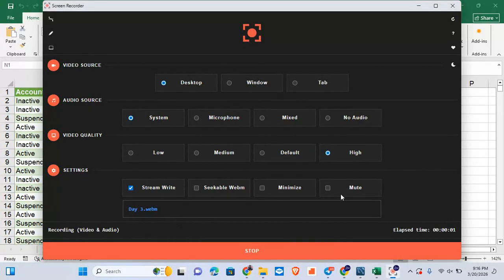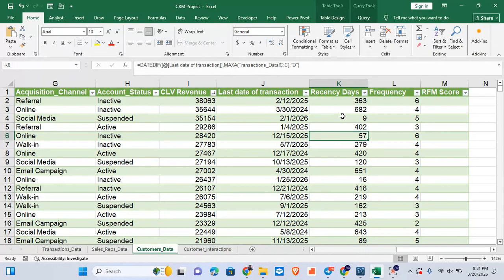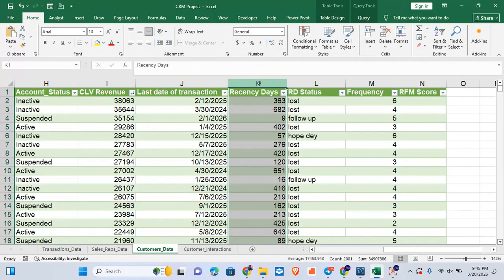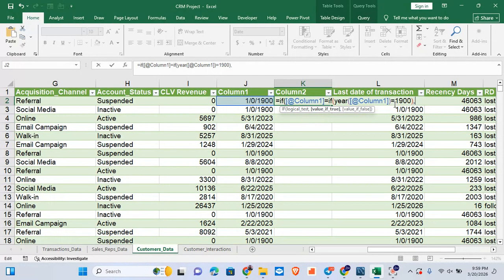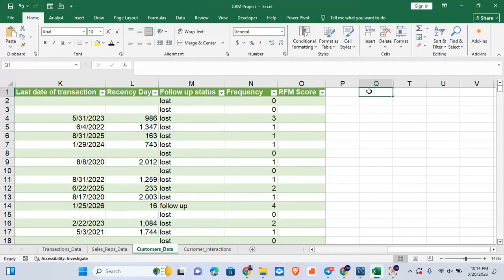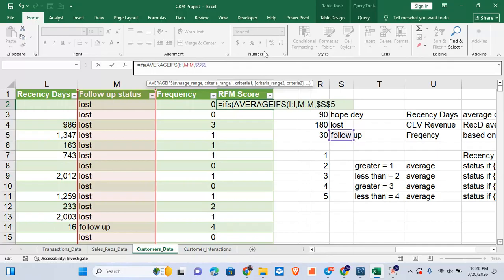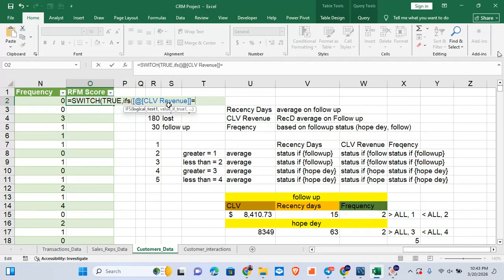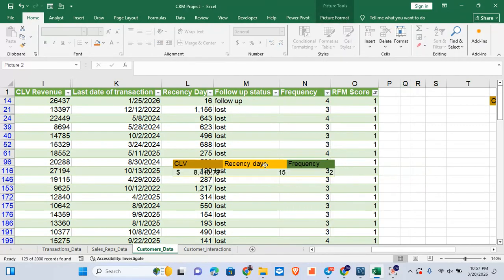ProjectSeries Day 3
In this session, we explored analysis that helps us understand the customers throught Recency, Frequency and Montary.

Welcome to ProjectSeries, a platform created to help us learn and build data skills using projects